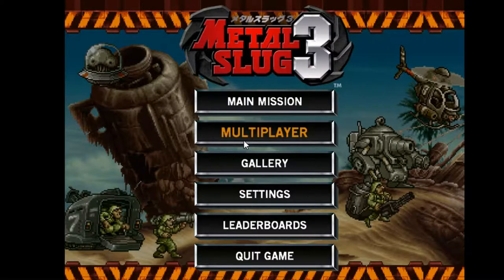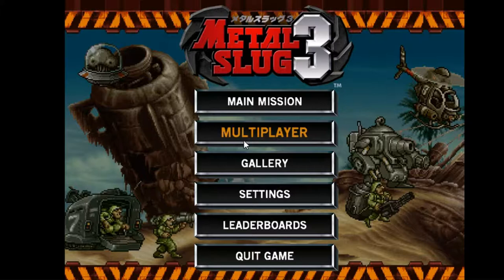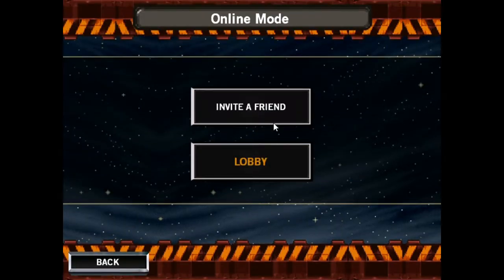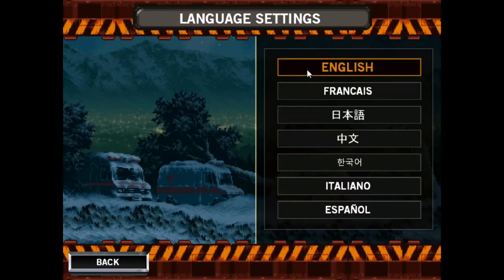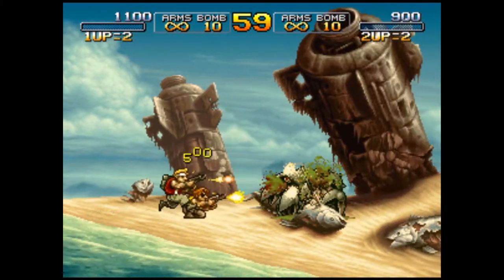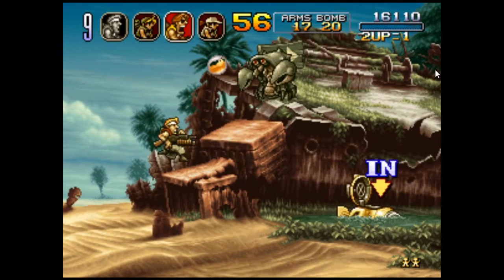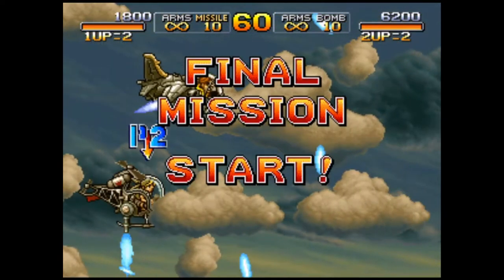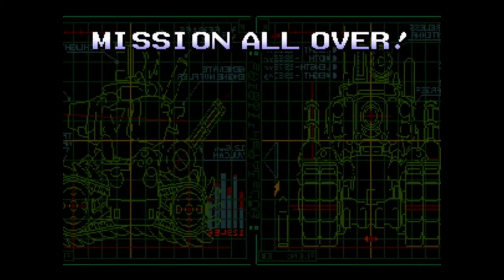IAT 210 Let's play Mental Slug 3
Group members: Higgins Weng and Vi Thai
Game: Metal Slug 3
Assignment: Final Project - Let's Play

This video is for course assignment purpose only.